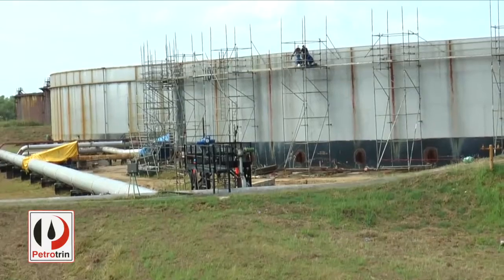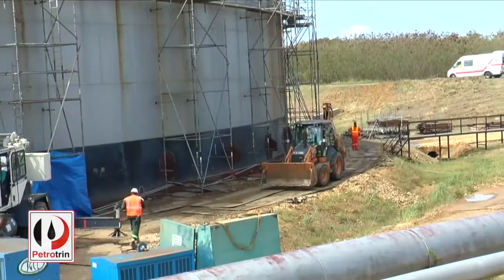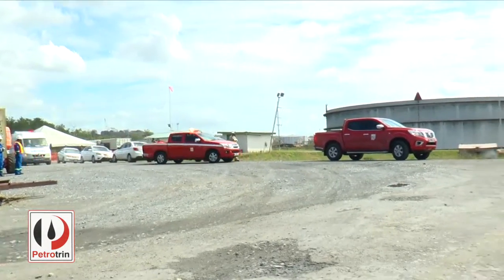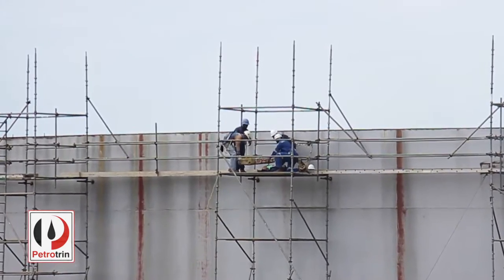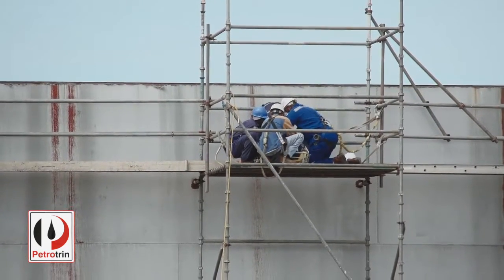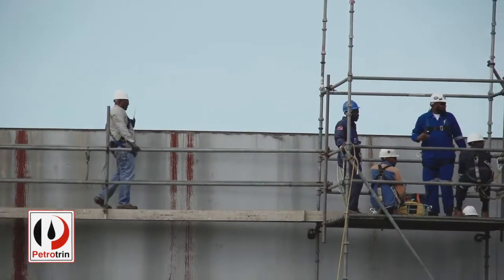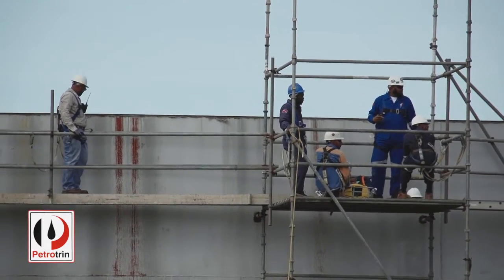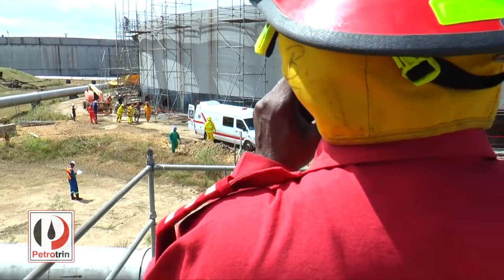Petrotrin conducts Emergency response drill at Pointe-a-Pierre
On Friday March 11, Petrotrin employees conducted an emergency drill for one of the company's contractors- Jokhan General Contractors Limited, assigned to work on tank repairs in the Pointe-a-Pierre Refinery.
The emergency drill was designed to test and evaluate the Emergency Response Plan for the contractor assigned to the site as well as to test the roles of the contractor’s Incident Management Team. Here are some highlights.